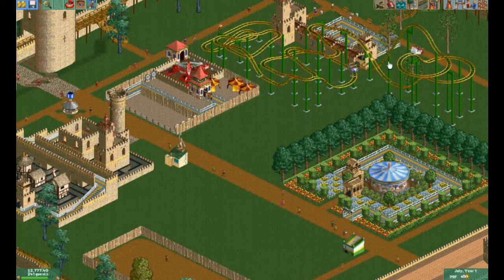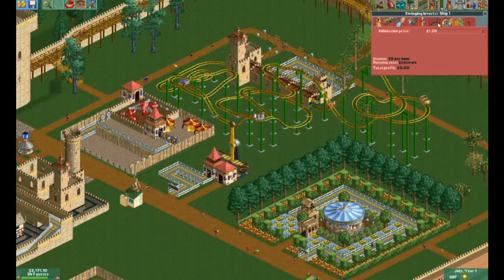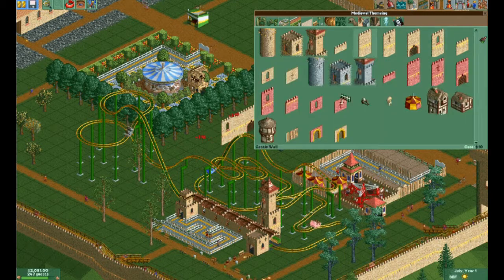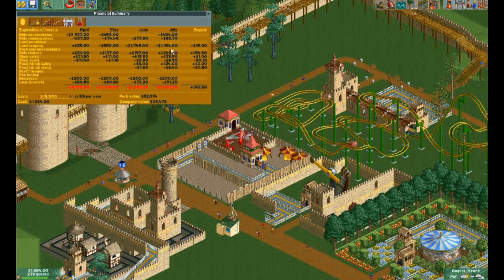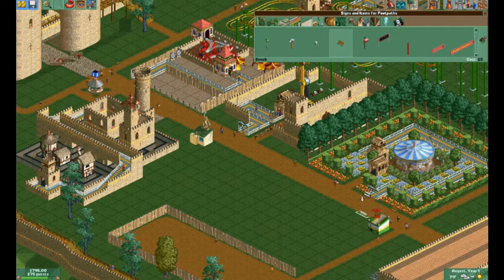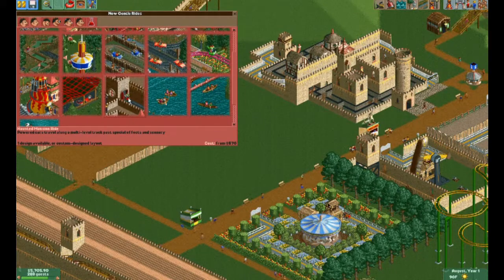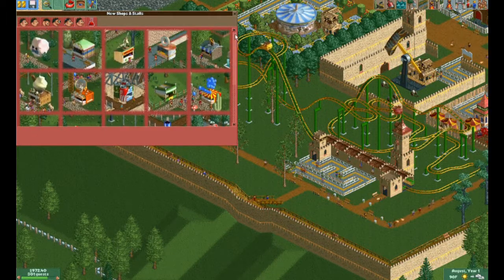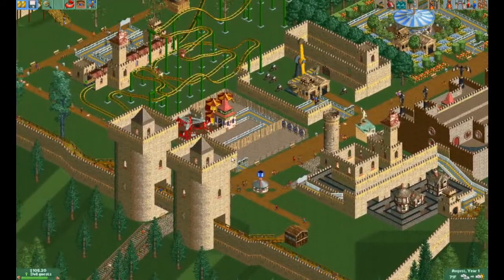Chickpea Plays Roller Coaster Tycoon 2 - Ep. 3 "More Castles!"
I start to take the theme to its extreme limits and build two more castle rides.